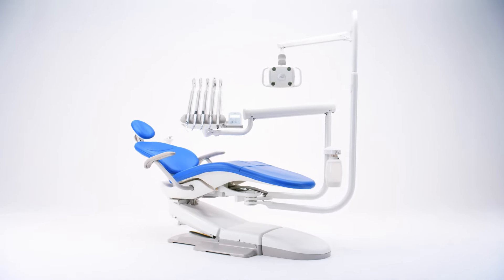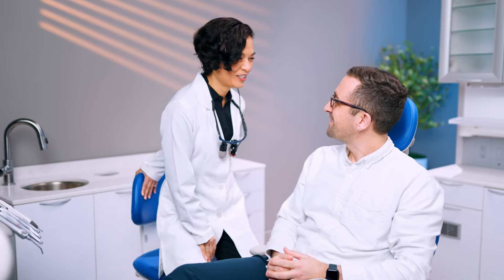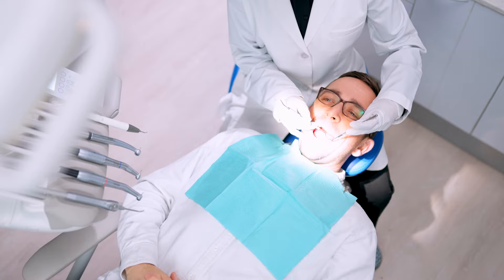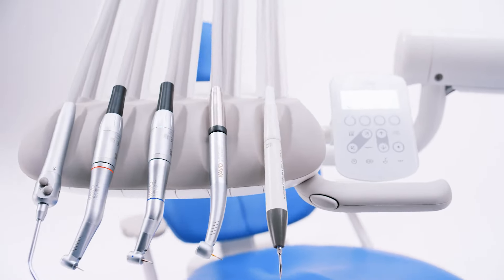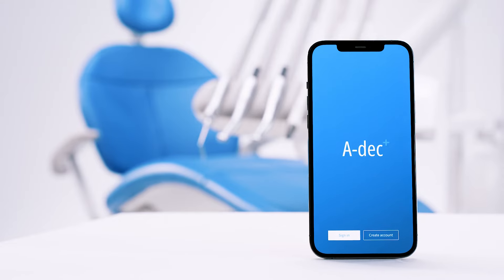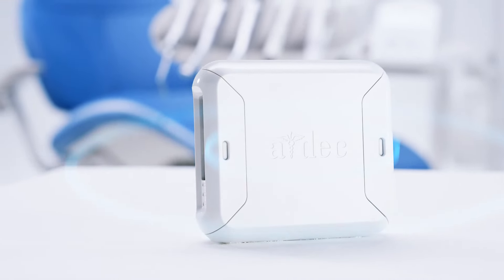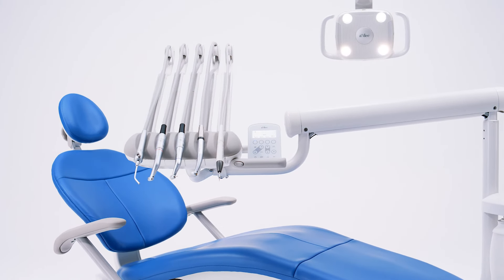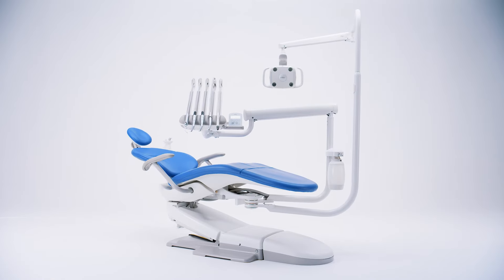A-dec 300 Pro delivery system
Flexible. Accessible. Evolved. Discover a powerful, easy-to-customize dental delivery system made to grow with you, with the option of full digital connectivity. Choose the configuration that fits your practice today, with the freedom to update in the future.

Explore the A-dec 300 Pro at A-dec.com/300